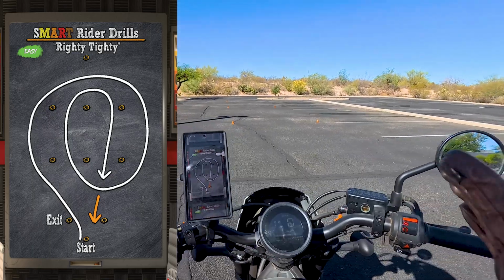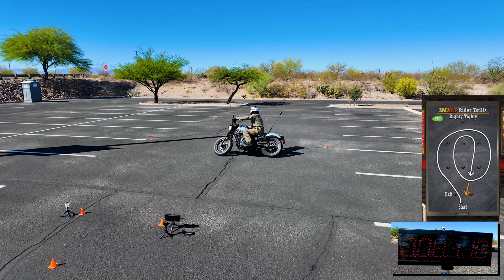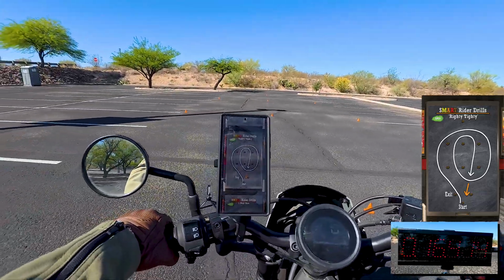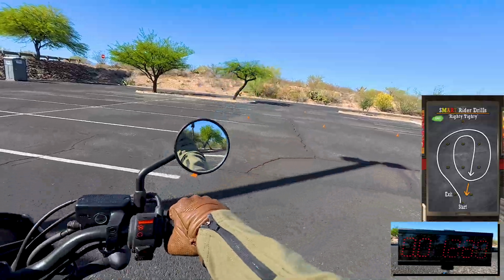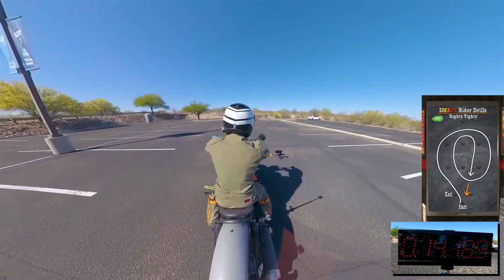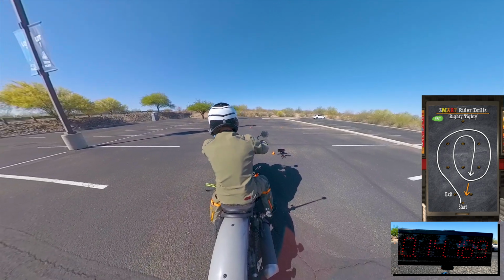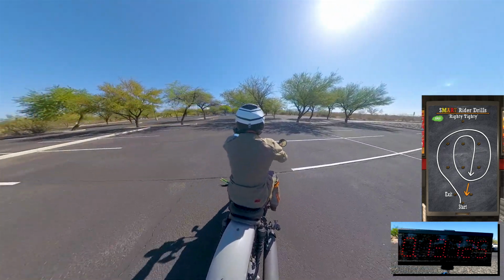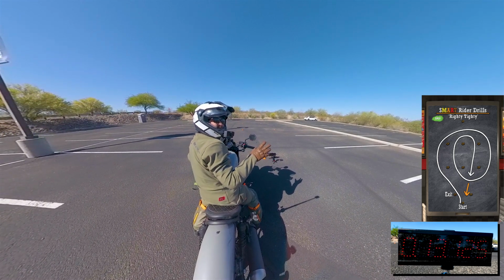Week 7 - Righty Tighty - SMART Rider Games